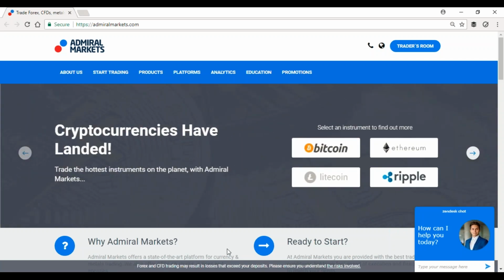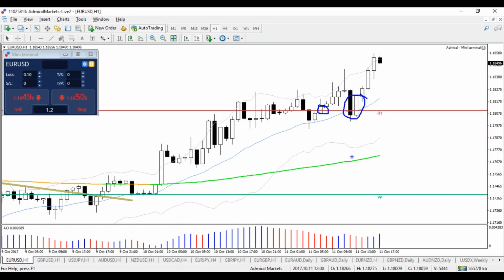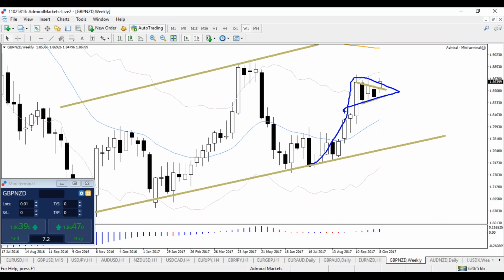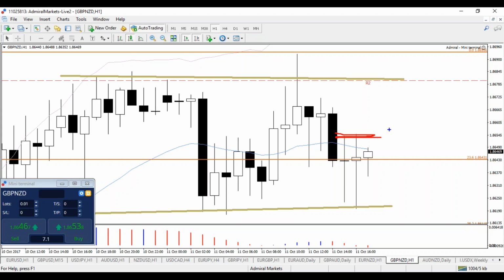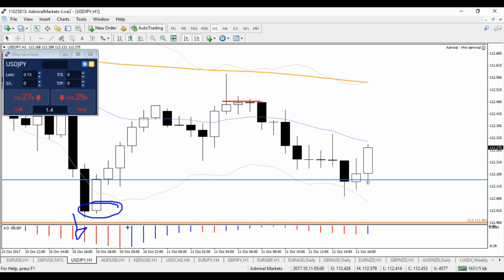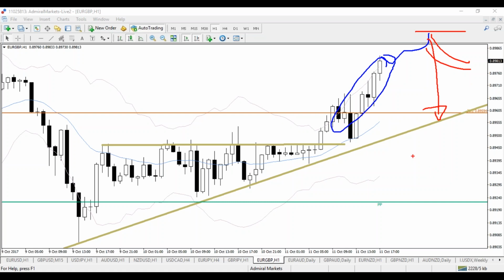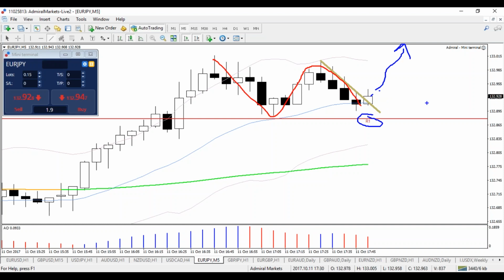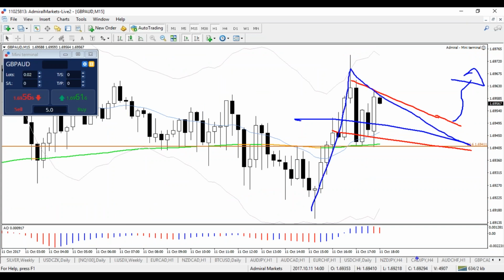Spotting Trade Setups within Wave and Chart Patterns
Analysis of the EUR/USD and how patterns helped identify multiple long setups. The same top-down approach is used for USD/JPY, GBP/AUD, GBP/NZD, EUR/JPY and EUR/GBP where the main emphasis is placed on finding and using chart, wave and candlestick patterns.